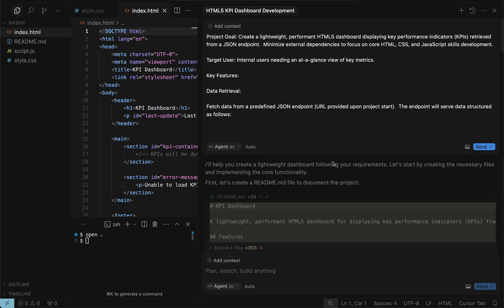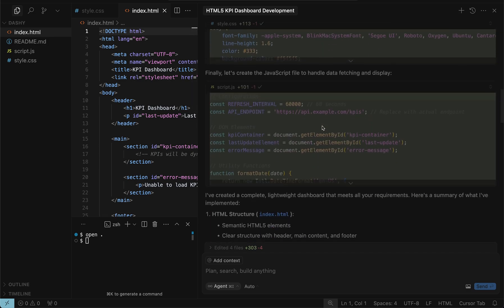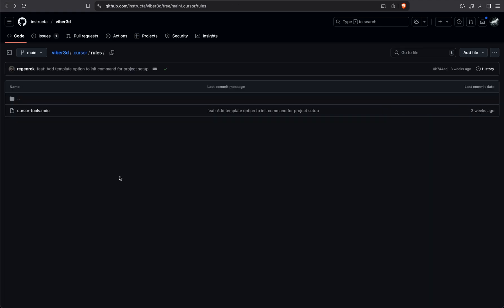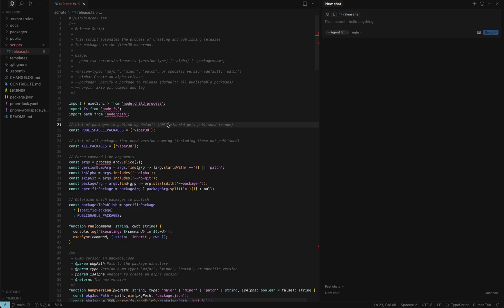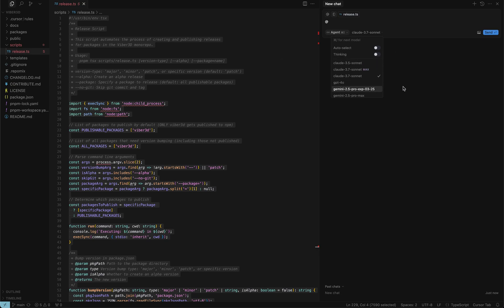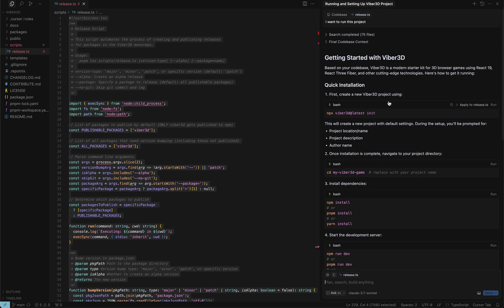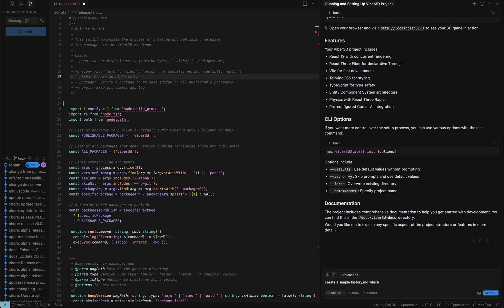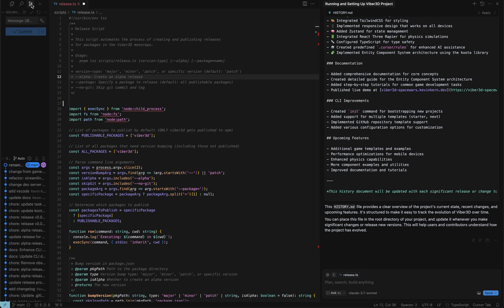I fixed your Cursor Problems in 2025!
Cursor has changed a lot in the last few months especially in 2025, hence here's a no non-sense guide to getting started with Cursor in 2025.

Consider this to be your crash course on course for 2025!